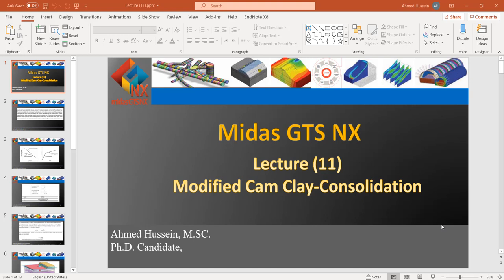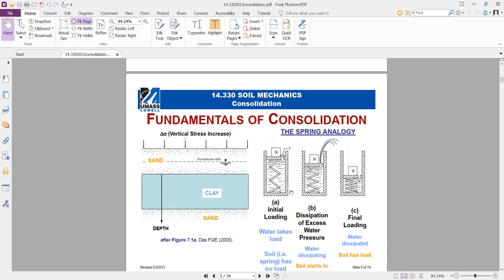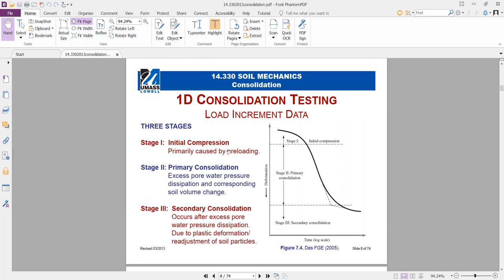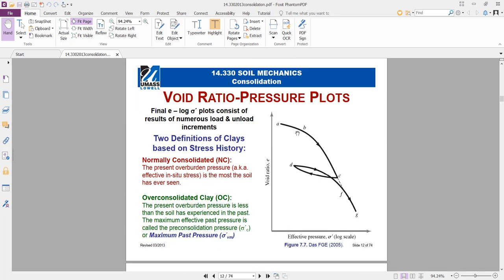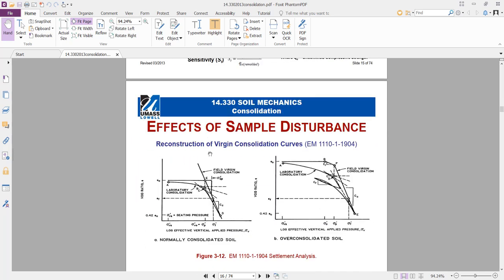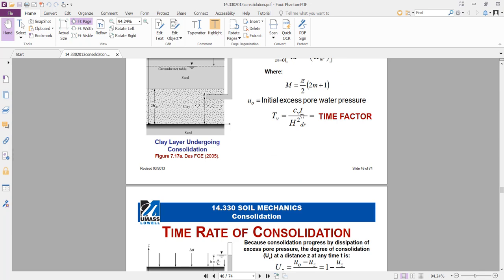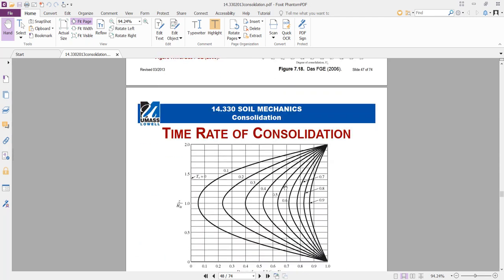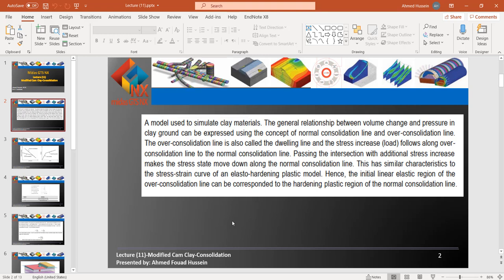Lecture 11- Consolidation Analysis- Negative Skin Friction- Modified Cam Clay- Midas GTSNX (English)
Lecture Contents:
• Consolidation Theory.
• Constitutive Models ( Modified Cam Clay).
• Weak stratum - Apply the Modified Cam Clay model to simulate the limit state behaviour
• Modeling Pile elements (verify settlement of weak stratum according to pile skin friction)
• Set construction stages (time step) for consolidation analysis
• Analyze excess pore water pressure distribution/consolidation settlement according to time
• Verify the Structure’s settlement and the pile skin friction according to time